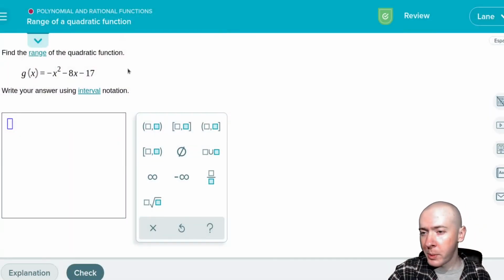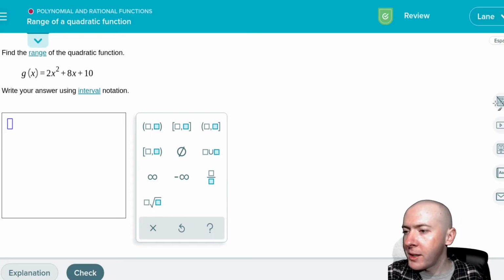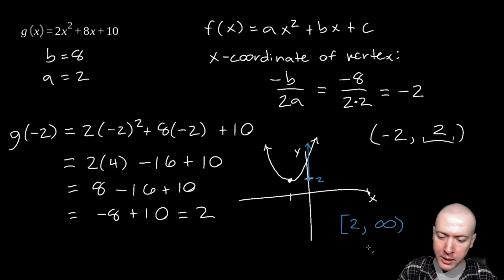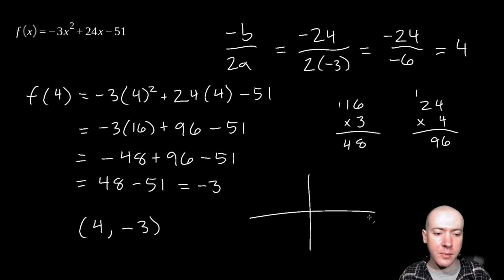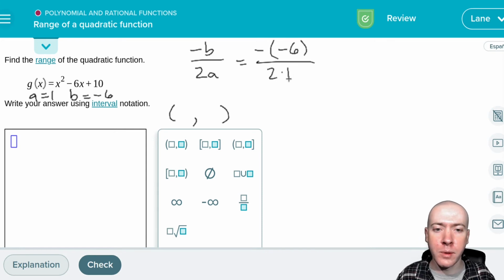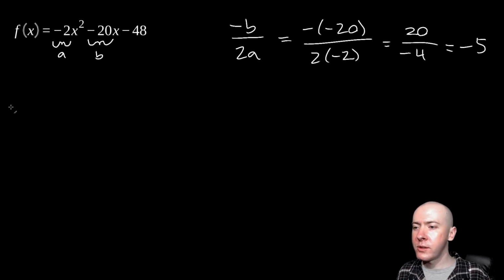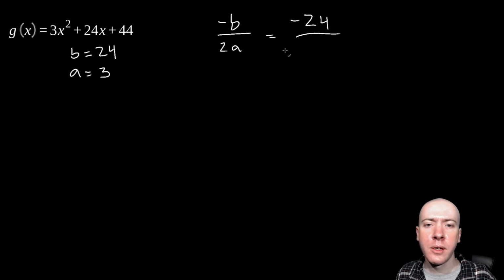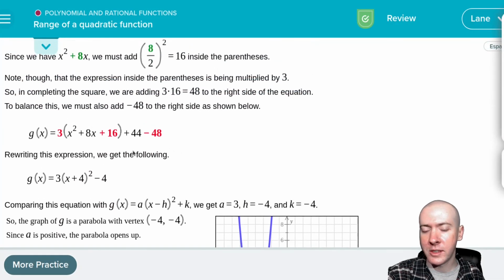Range of a Quadratic Function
Lane Christiansen gives several (too many?) examples of finding the range of a quadratic function!

0:00 - Introduction
0:47 - Example 1
5:31 - Example 2
9:28 - Example 3
11:41 - Example 4
14:57 - Example 5